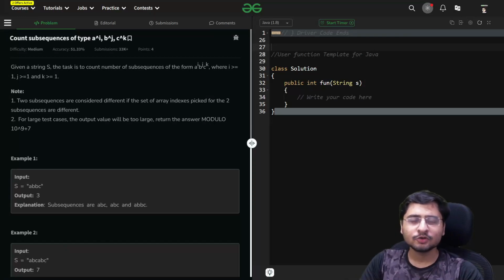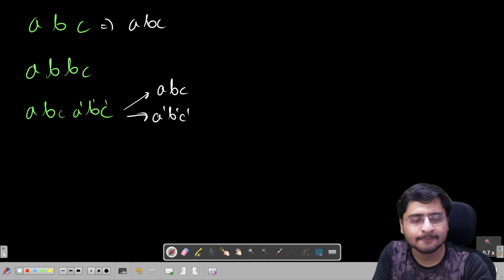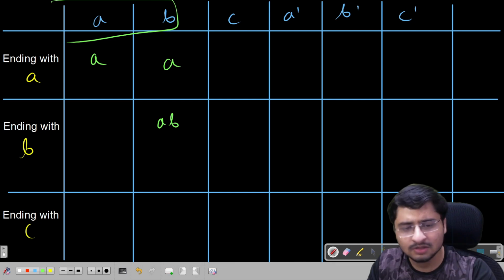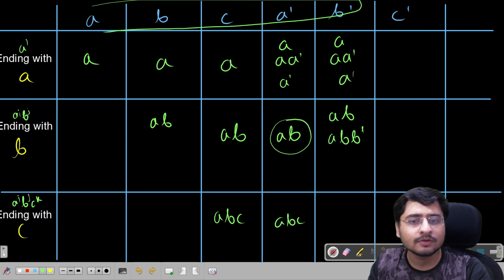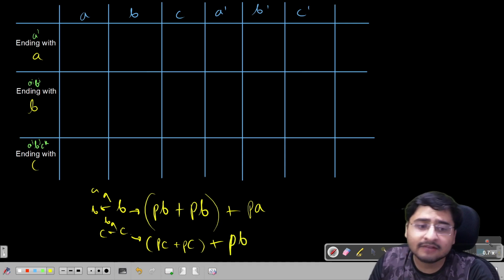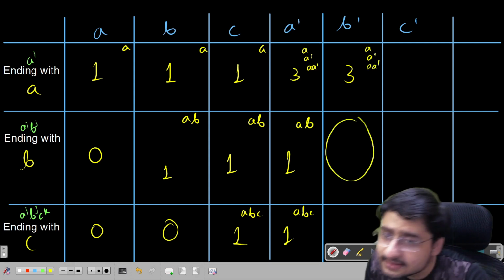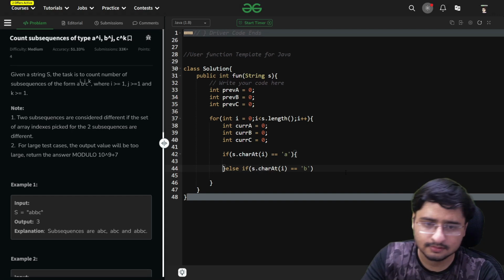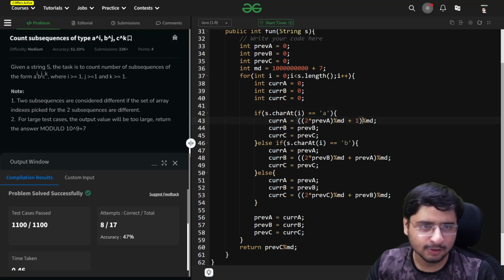Count Subsequences of type ai, bj, ck | Tabulation | DP-41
Problem Explaination 0:00
Left-Right Traversal Approach 08:00
Code 27:49